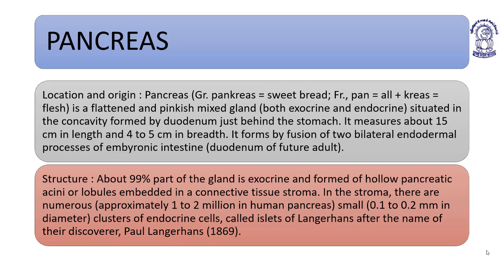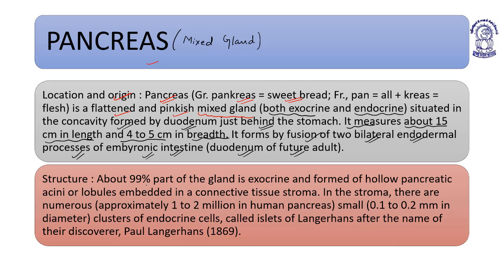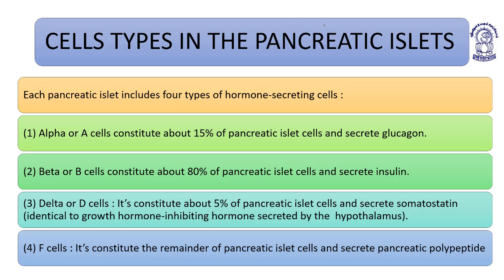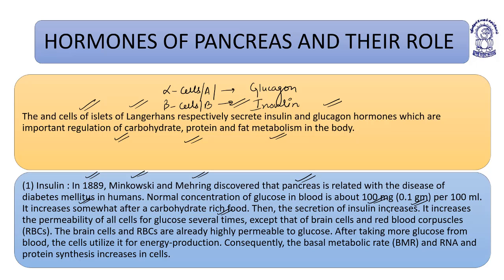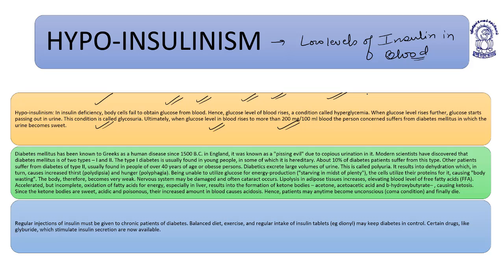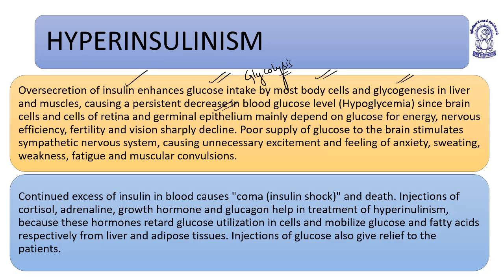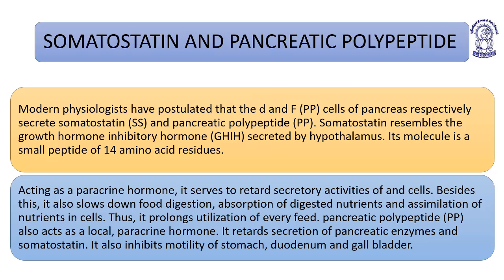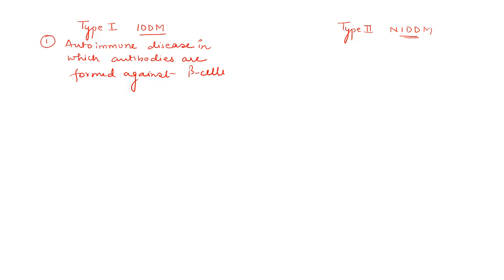NEET | BIOLOGY | ZOOLOGY | HUMAN CHEMICAL COORDINATION AND INTEGRATION | LECTURE 7